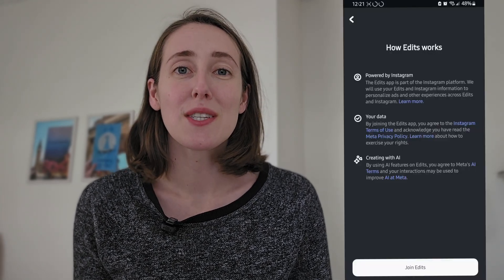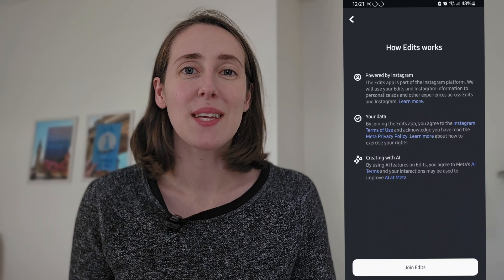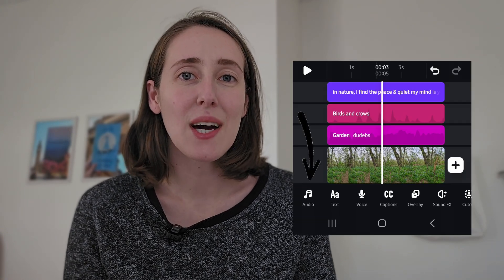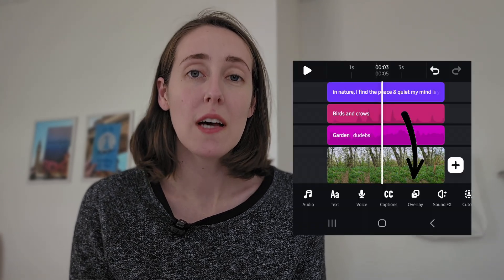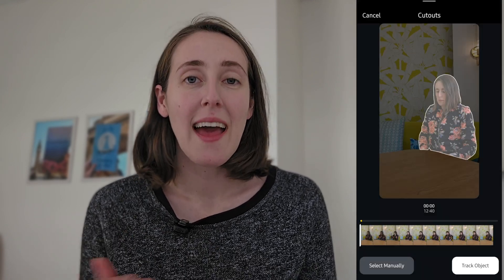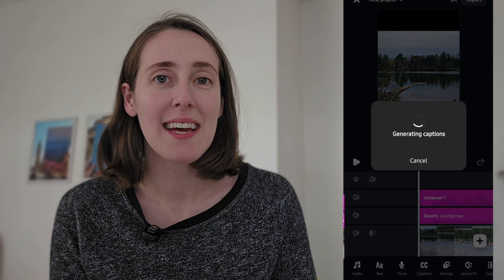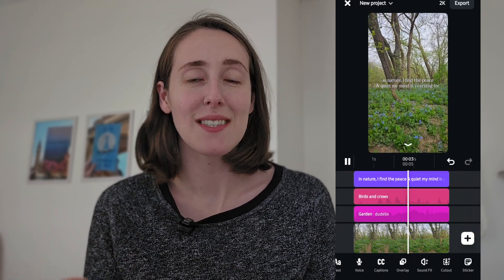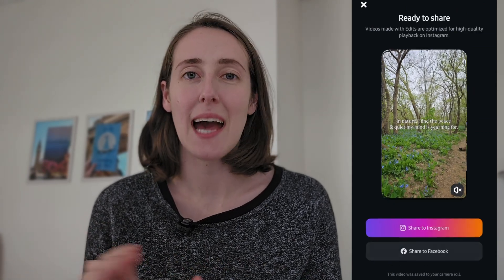How To Use Edits: New Editing App from Instagram (Step by step tutorial for Reels!)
Edits, the new video editing app from Instagram, is officially here and in this 5 minute tutorial, I'm showing you how to use it! You'll get started, upload your content, and explore the different editing tools and features built in, including some that I'm very excited about like, east overlays and cutouts!

JOIN THE CREATIVE'S CONTENT CLUB WAITLIST!
Want hands-on marketing support, templates and shortcuts, feedback, step by step marketing strategies and more, every single month?! Join my all-in-one marketing membership, The Creative's Content Club! Add your name to the waitlist to receive an invite soon

ABOUT SHELBY:
Hey, I'm Shelby, bestselling writer and marketing coach for creatives. After growing my own audience as an author to more than 500k on social media, working in social media management for 8+ years, becoming a full-time writer and selling over 60k books on social media, I now teach authors and creatives, like musicians, artists, poets, photographers and more, how to grow and sell their creative work on social media.